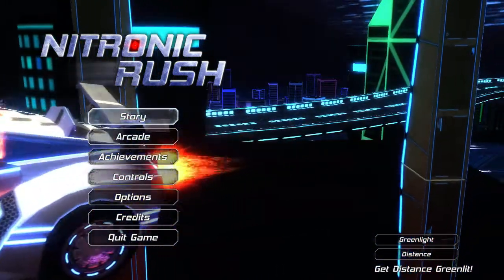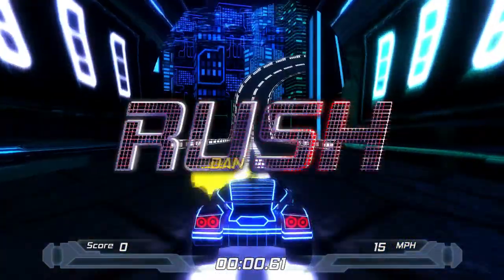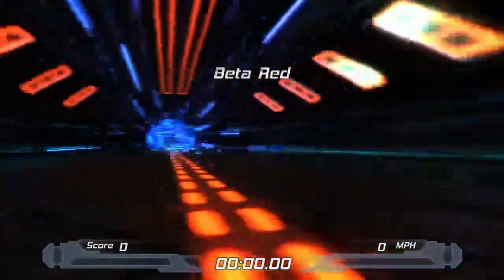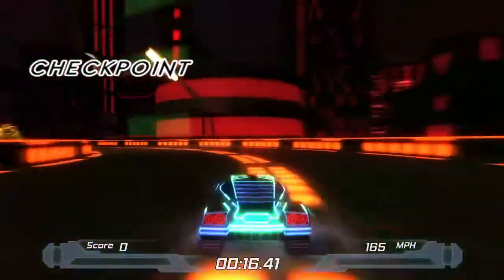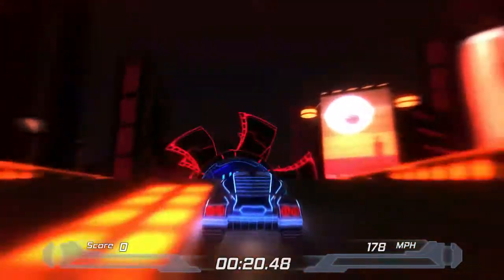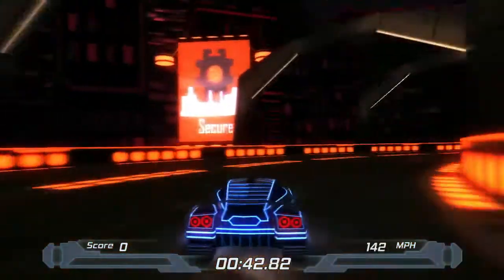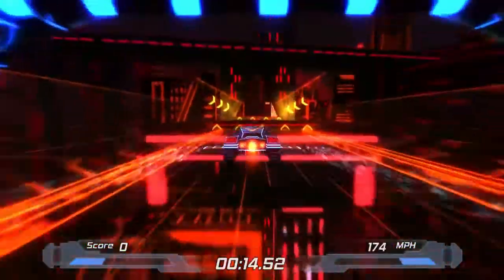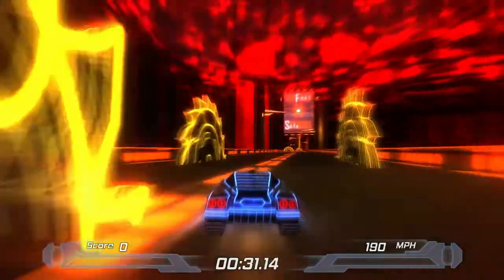Nitronic Rush: THIS IS AMAZING! (THIS GAME!)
Nitronic Rush Is a Amazing survival driving game! In Electronic City's And The Music Is The Best + Its Kinda Like TRON. I love This Game AND ITS FREE! :D
+ They Also Say it is a  tribute to racing games of the 1990s but with fresh graphics, audio, and gameplay.
+ There New Game is called Distance I Like How it looks to! Links For That Under Links & More!

+ I hope you all enjoyed the video About Nitronic Rush
Links & More